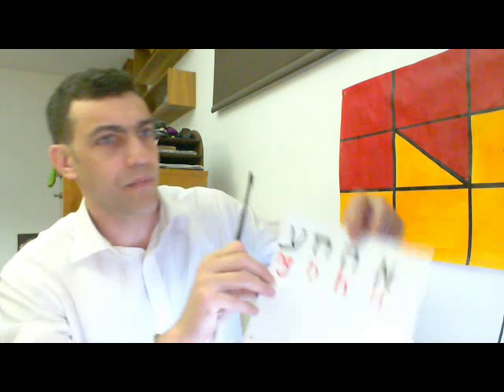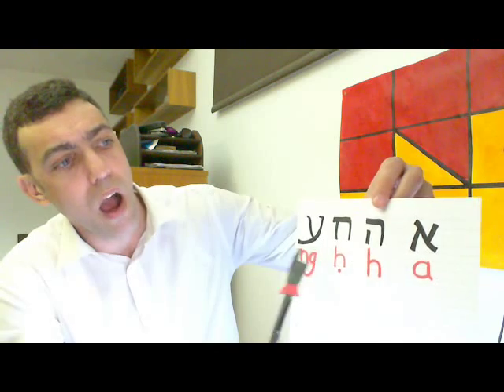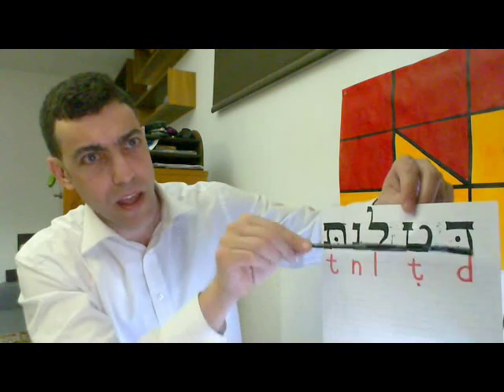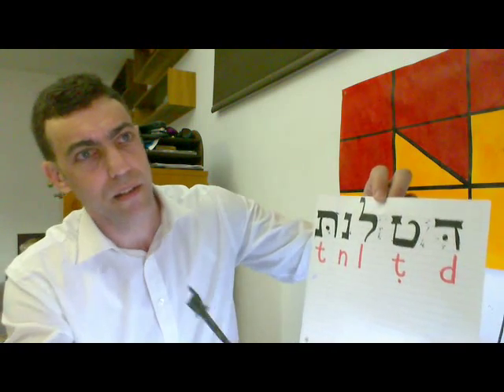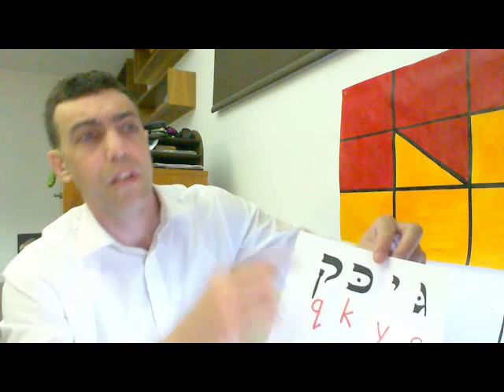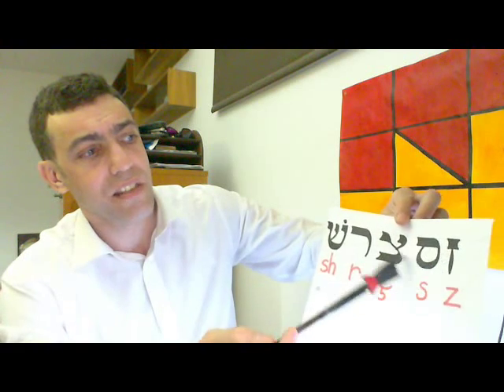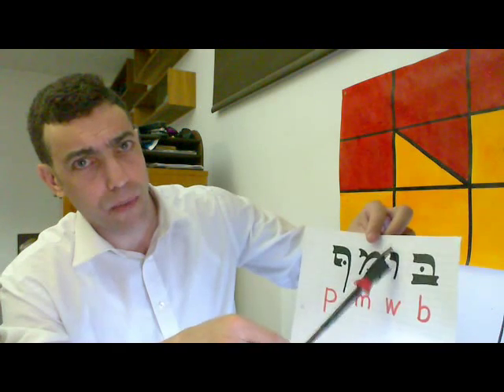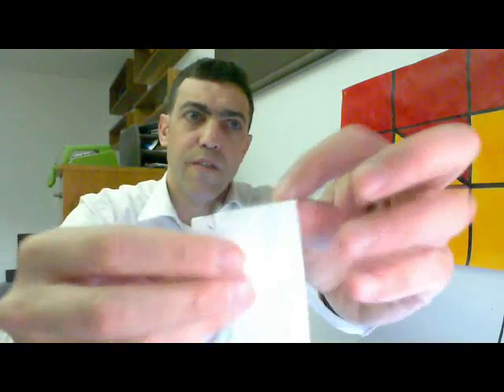H0001 Serial and Oral Classical Hebrew Course the Hebrew consonants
Lesson 1. Please have a pen and paper handy. In this lesson, we will look at the consonants, and their pronunciation, looking at the letters in groups: gutturals, dentals, labials, palatals and linguals.